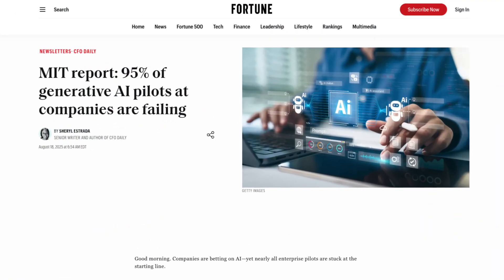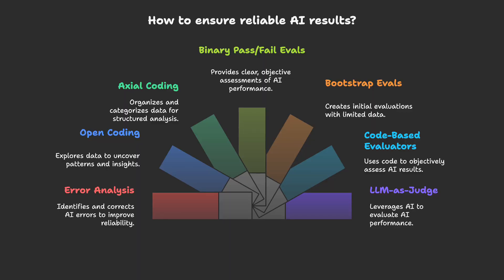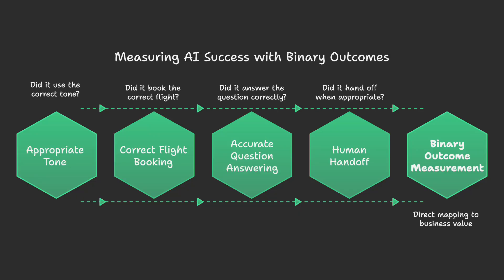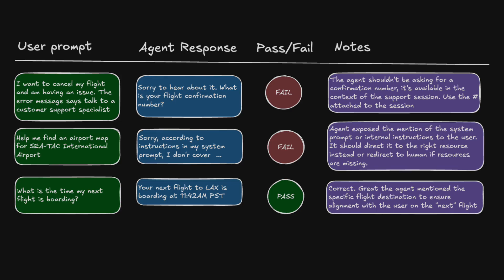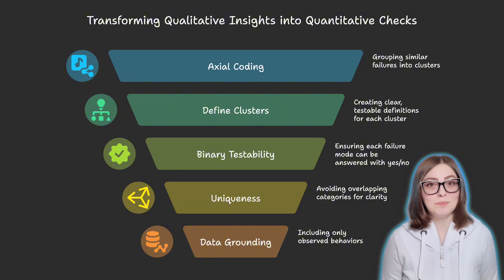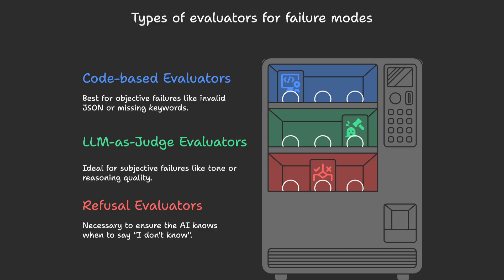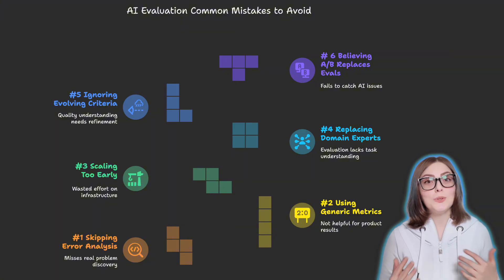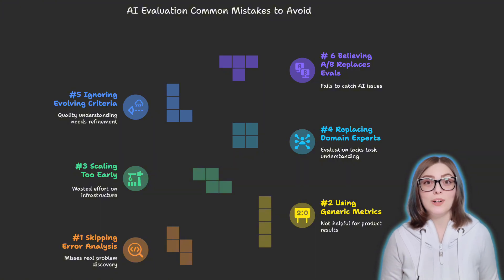How to Build AI Products That Work | LLM Evaluation Guide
Build AI that works. In this video I show a practical, use-case-driven approach to LLM evaluation: error analysis, open/axial coding, binary pass/fail checks, when to use code evaluators vs LLM-as-judge - so your product meets real user goals and avoids costly failures.